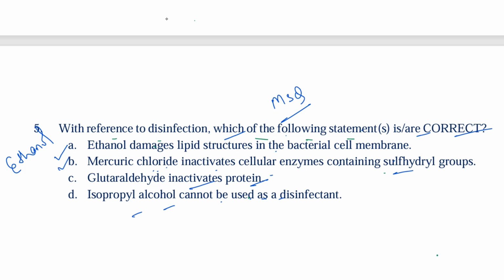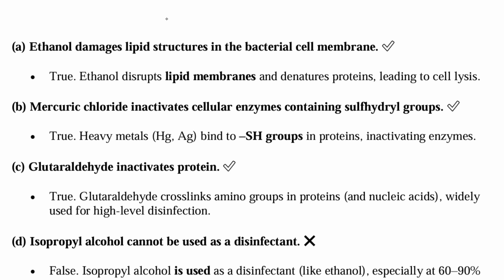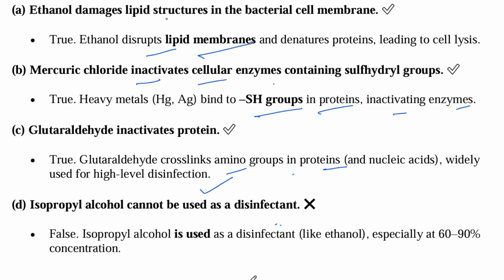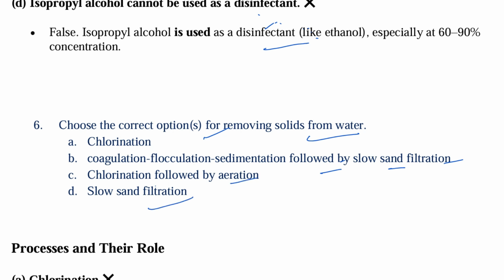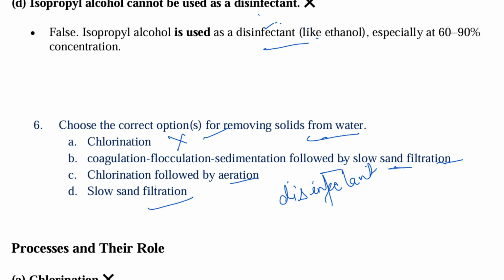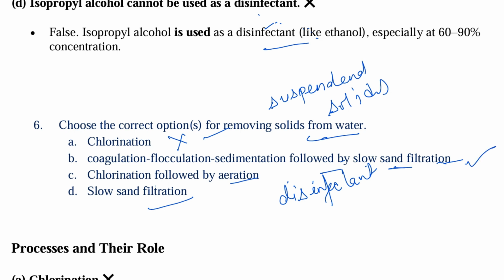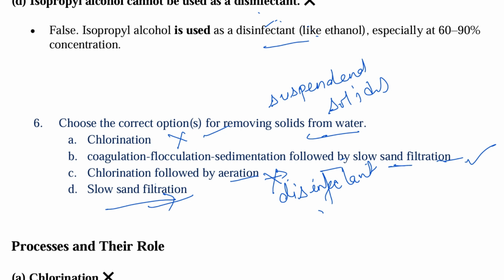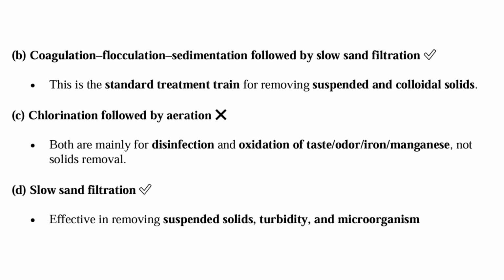3 || PYQ Solved ||GATE Environmental Science | Wastewater Management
In this video, I solve 3 GATE previous year questions from the topic Water and Wastewater Management. This session will help you understand the concepts, shortcuts, and problem-solving approach you need for success in GATE Environmental Science & Engineering.

Key concepts of water treatment & wastewater engineering

This video is perfect for GATE ES aspirants, Environmental Engineering students, and anyone preparing for competitive exams in Environmental Science.

GATE Environmental Science Important Topics